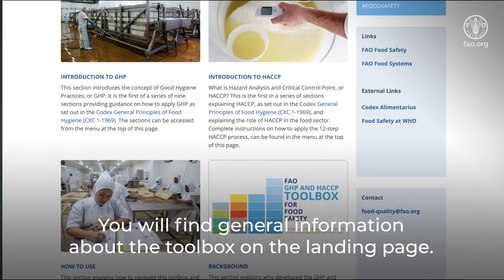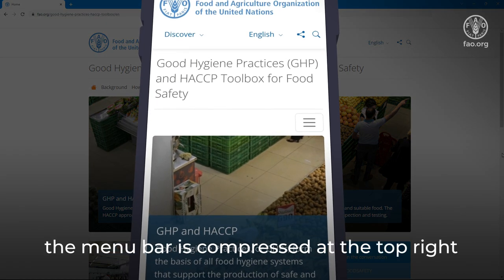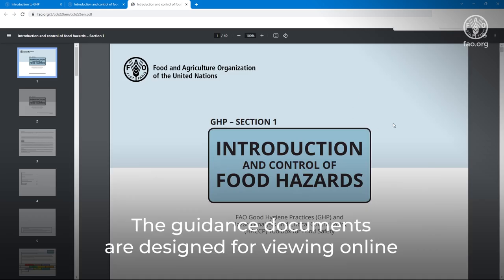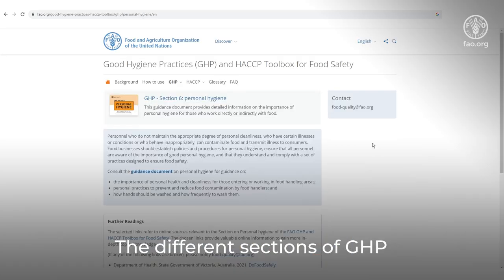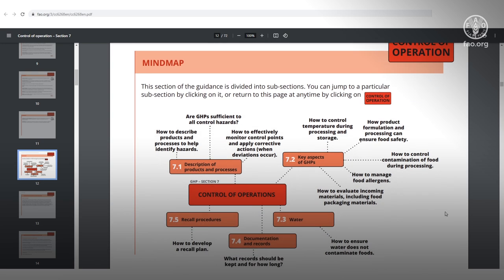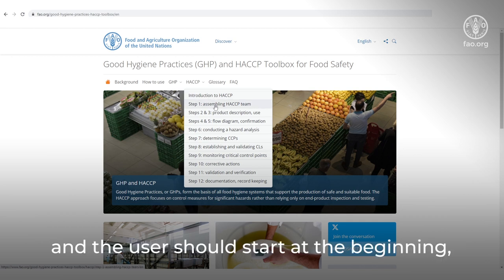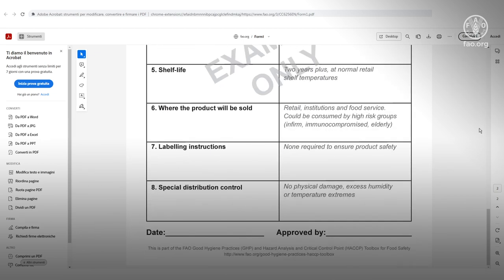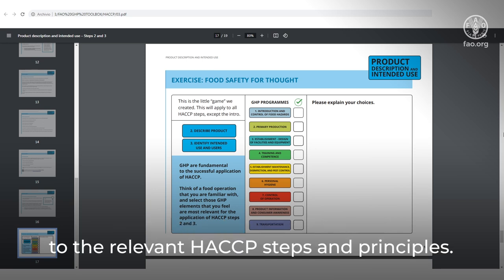FAO GHP and HACCP Toolbox for Food Safety – an introduction